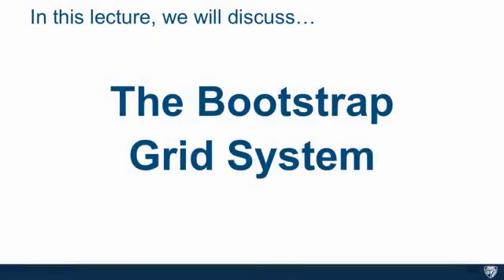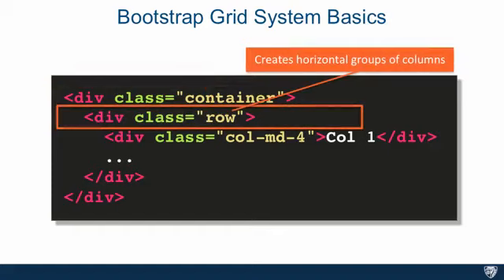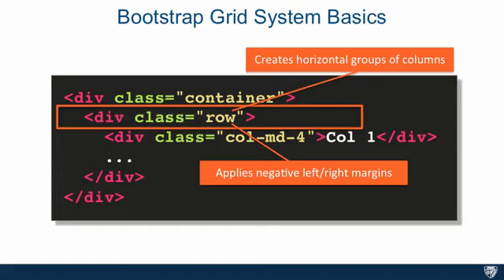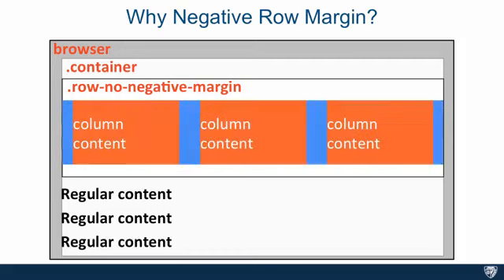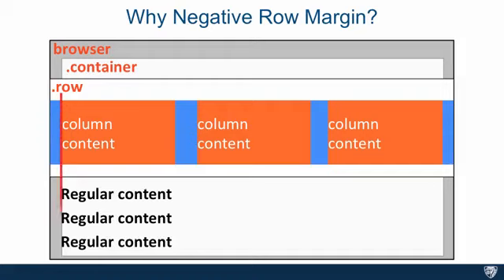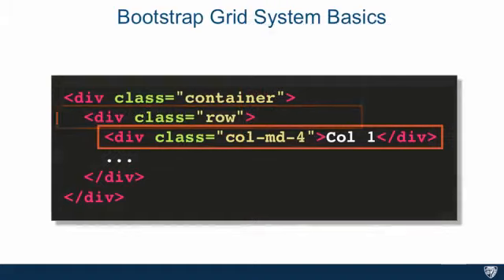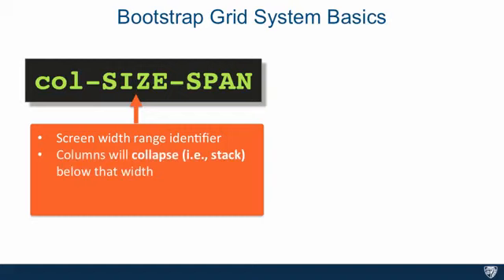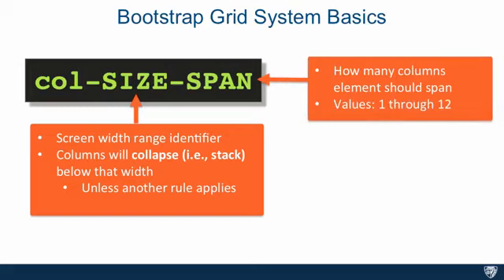43 El sistema de cuadrícula Bootstrap